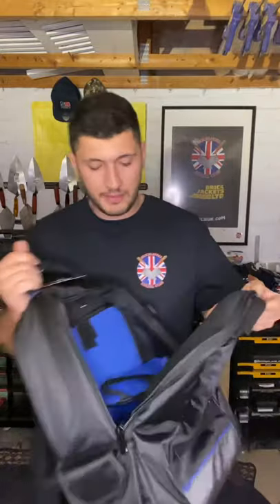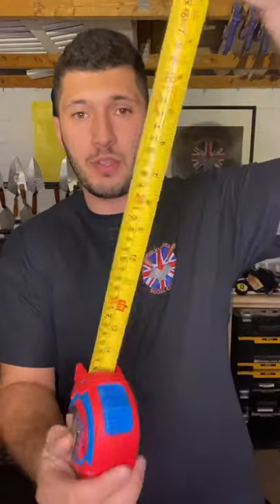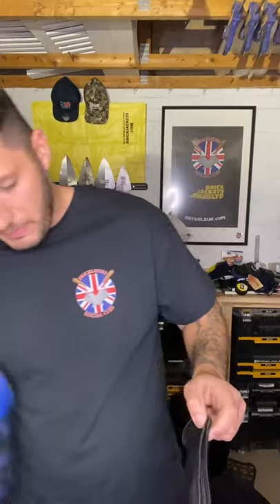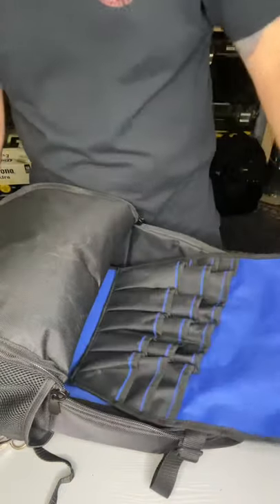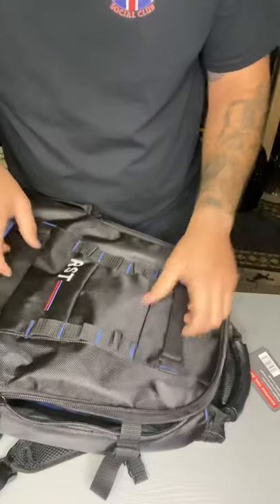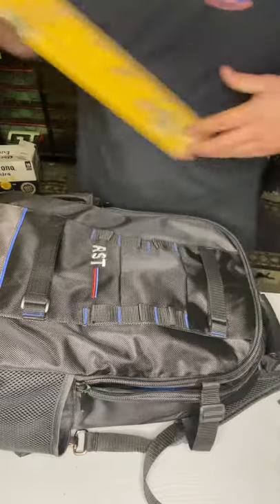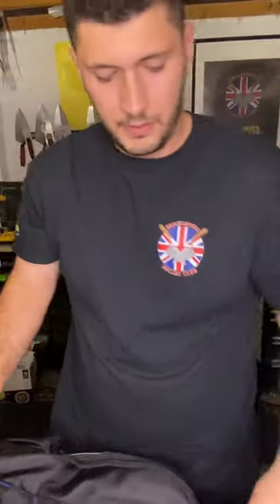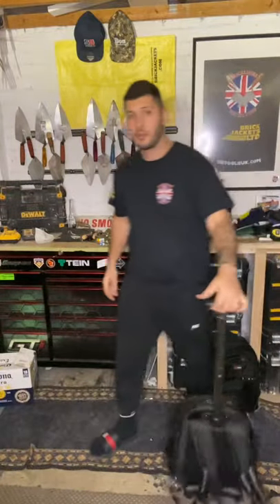Bricklayers Social RST Bundle deal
RST BSC Bundle, this is a one off review / deal specifically for bricklayers social club courtesy of SBtools who have help facilitate this deal.

Knife:
The RST folding knife is designed with a safetly lock back system making it safe to keep in your pocket or any tool box. It's sleak design is manufactured from aluminium, making it a robust and hardwearing product. The blades are removable and available to purchase seperatly.
Knife Blue

RSTRSX336B

Bag:
RST Pro Wheelie Tool Back Pack
RST’s mobile tool backpack is a brilliantly designed to transport tools from one destination to another, either on your back or as a suitcase style bag. The air mesh back support and shoulder straps are extremely comfortable for carrying the bag, spreading the weight evenly across your back and shoulders. The shoulder straps can be detached and stored behind the back support keeping them out of the way for when the bag is being used as a wheelie case. Velcro straps and loops on the outside of the bag are designed to hold larger items and tools. A removable tool holder with 26 pockets is also situated within the bag enabling you to keep your tools organised and prevents any tools from getting damaged.

Tape:
8m/26ft
RSTRJ8
The nylon blade coating offers superior quality

Its ergonomically designed ABS case with a moulded rubber grip provides increased comfort.

Offers measurements in both metric and imperial graduations on the up side in yellow, and metric only on the underside in white.

Locking system for easy measuring

Supplied with belt clip